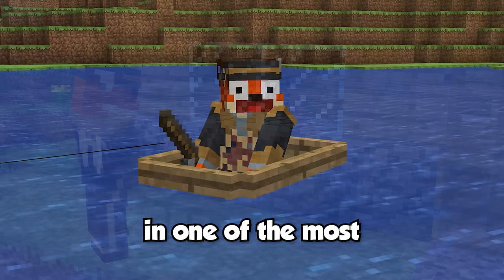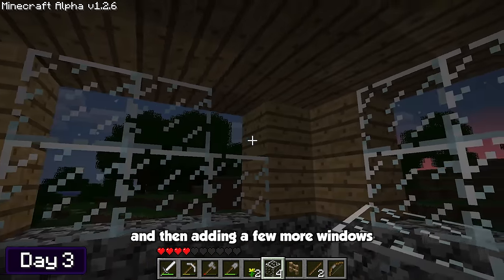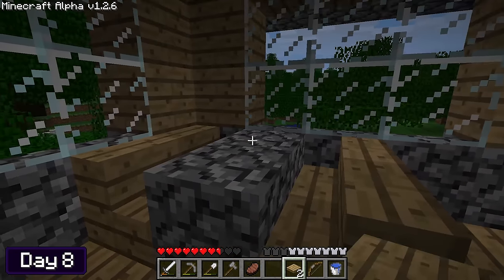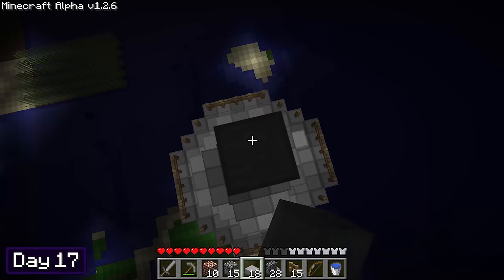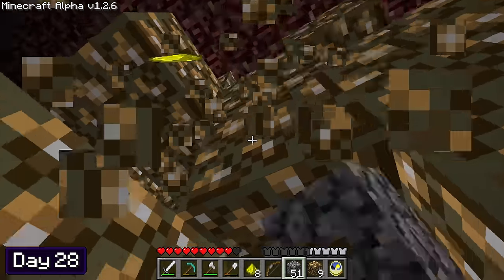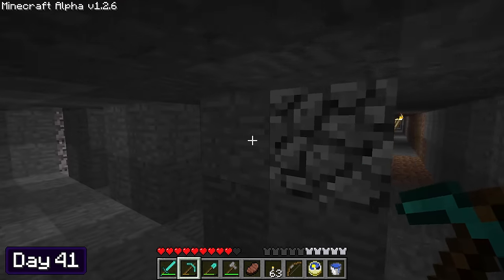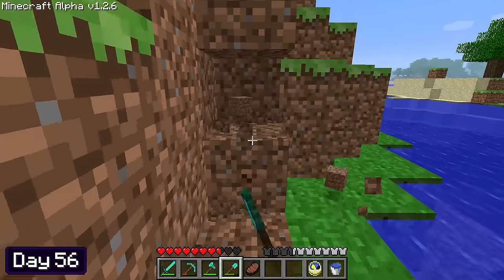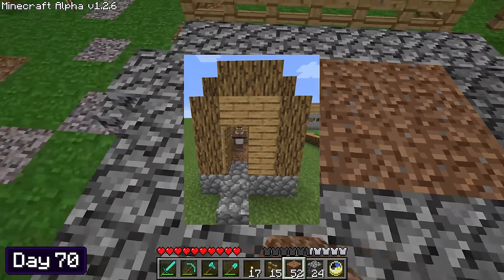I Spent 100 Days in Old School Minecraft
I Survived 100 Days in Minecraft Alpha. With a different health system, and NO BEDS to sleep away the night, the Nether; Alpha is EXTREMELY difficult to survive in, can I do it?

Despite being a 10+ Years Old Version of the game, Alpha still remains to be one of the HARDEST and most BRUTAL versions of the game. With only a limited number of blocks, a different health system, NO BEDS to sleep away the night, and the introduction of the Nether; Minecraft Alpha 1.2.6 is EXTREMELY difficult to survive in. I spent 100 Days in Old Minecraft (Alpha 1.2.6) and built mega structures like a Nether Island, a Pre 1.14 Village, a Lighthouse, a Castle, A Planet, and A Railway/Monorail.

📖Chapters:
0:00 Intro
0:15 Day 1 - 10
10:34 Day 10 - 20
14:05 Day 20 - 30
19:28 Day 30 - 40
22:10 Day 40 - 50
25:01 Day 50 - 60
28:16 Day 60 - 70
31:23 Day 70 - 80
37:04 Day 80 - 90
40:52 Day 90 - 100
44:05 World Tour

🤝Shout out to @jasonthesmarty for the idea, YouTube recommended me his video randomly and I wanted to create a similar video to his!
👊Thanks to @LukeTheNotable for creating this whole 100 Day series idea all those years back. Without him pioneering such a unique concept, Minecraft probably wouldn't be where it is at now.